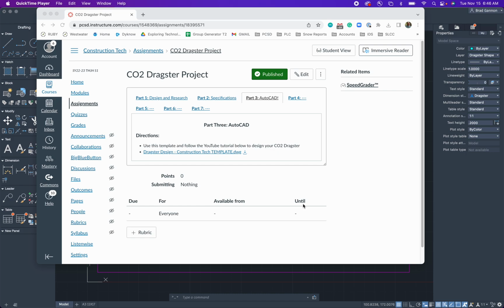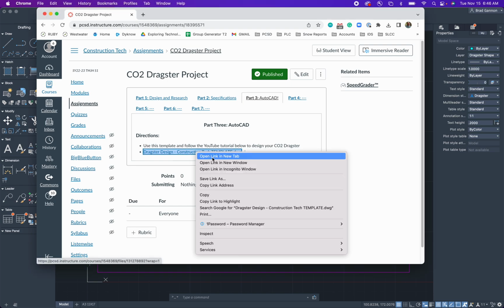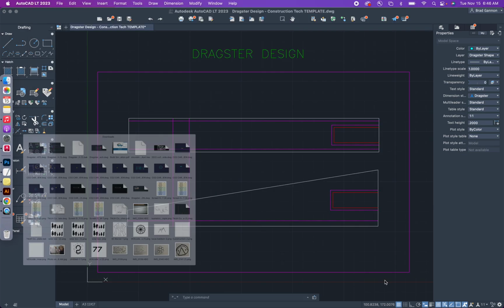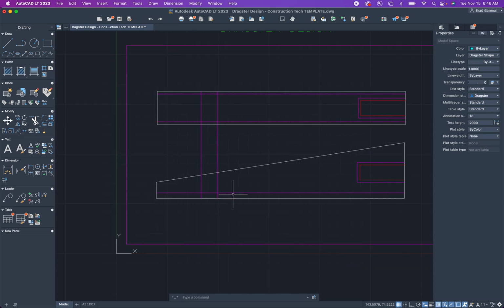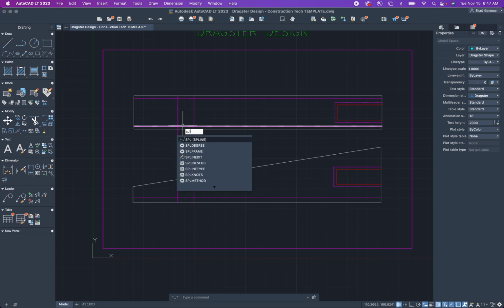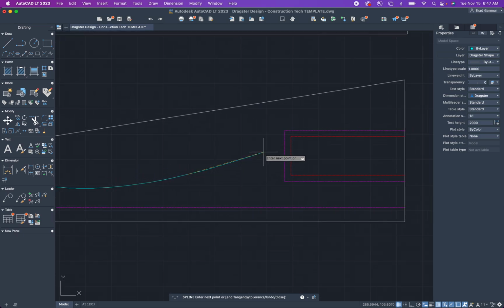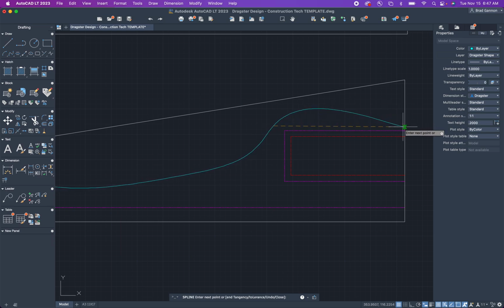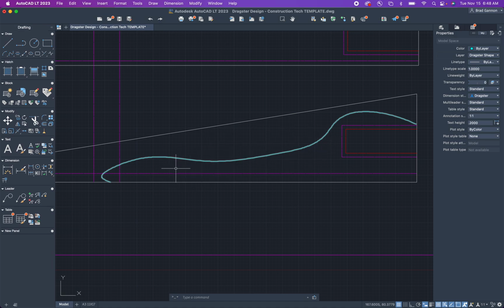Video 1 - Spline Tool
AutoCAD, Dragster